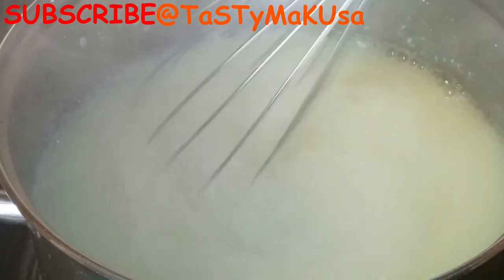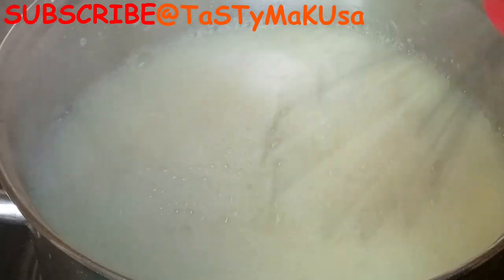SEMOLINA PORRIDGE/ POTO POTO YA SEMOUL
Hey beauties some semoul/ semolina porridge in this cooold weather is a must try...especially if it's cooked with some fresh milk argh man you gotta try iit!

Please have a beautiful day further and GOD bless!